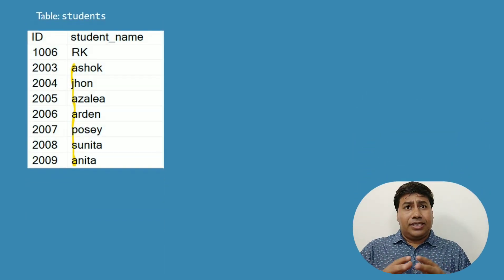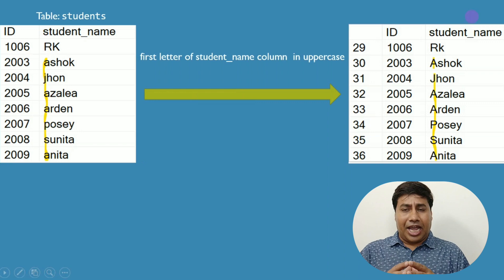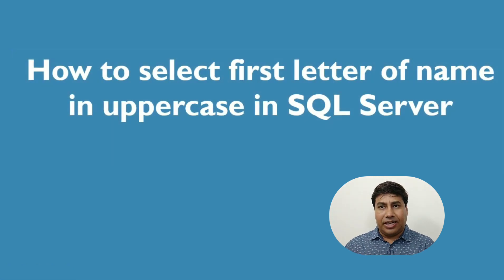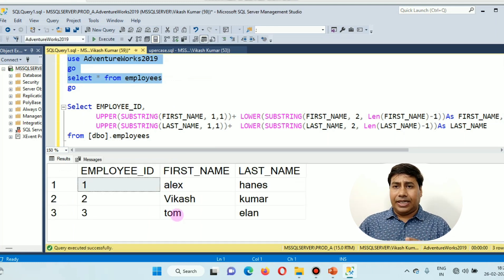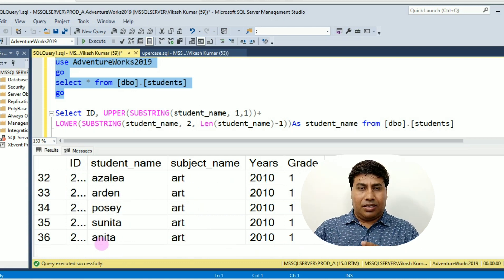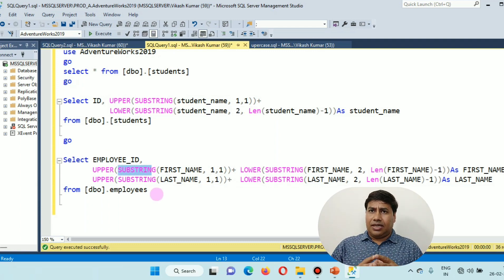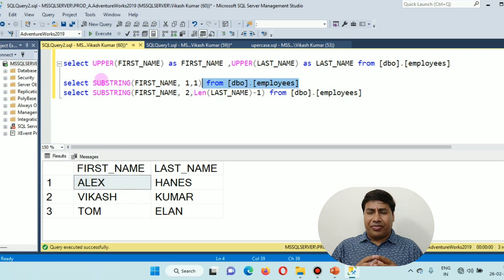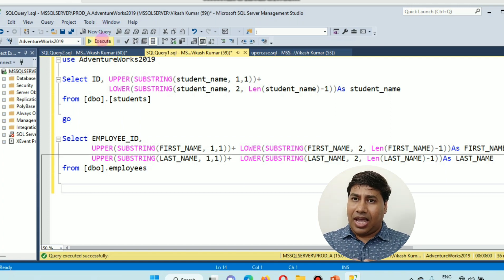How to select first letter uppercase in SQL Server ? Capitalizing the first letter of the string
SQL Server query to print first letter in Upper Case and all other letter in Lower Case.
Capitalizing the first letter of the string in SQL Server
Concatenate first letter of first and last name  in uppercase
How to select and update first letter of name in uppercase in sql server
Convert first letter to uppercase in SQL Server
name first letter capital in sql query
Select ID, UPPER(SUBSTRING(student_name, 1,1))+
           LOWER(SUBSTRING(student_name, 2, Len(student_name)-1))As student_name
from [dbo].[students]

go

Select EMPLOYEE_ID,
       UPPER(SUBSTRING(FIRST_NAME, 1,1))+ LOWER(SUBSTRING(FIRST_NAME, 2, Len(FIRST_NAME)-1))As FIRST_NAME,
       UPPER(SUBSTRING(LAST_NAME, 1,1))+  LOWER(SUBSTRING(LAST_NAME, 2, Len(LAST_NAME)-1))As LAST_NAME
from [dbo].employees

write an sql query to print the first three characters of first_name from worker table.
sql uppercase in where clause
write a query to find all employees where first names are in upper case.
how to check uppercase and lowercase in sql server
sql uppercase or lowercase
update column value to uppercase in sql
how to check uppercase and lowercase in sql
how to display name in uppercase in sql
shortcut to convert to uppercase in sql server
convert first letter to uppercase in sql
sql lowercase in where clause